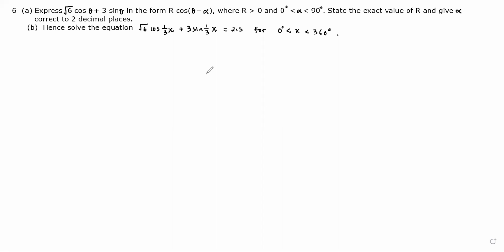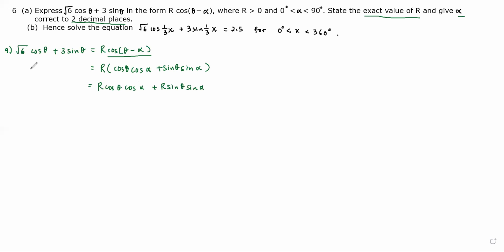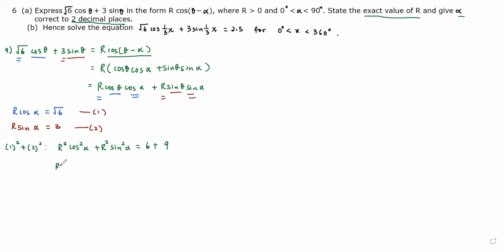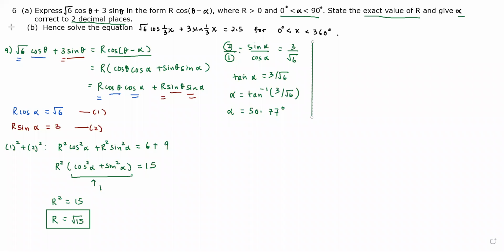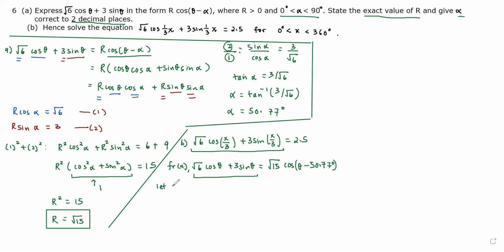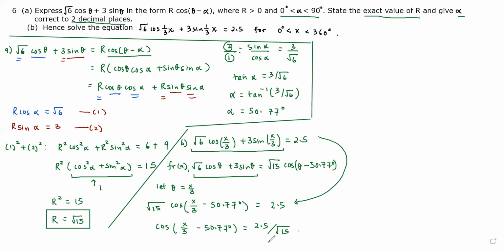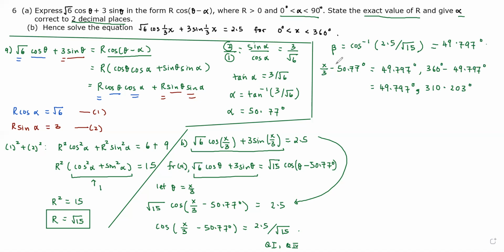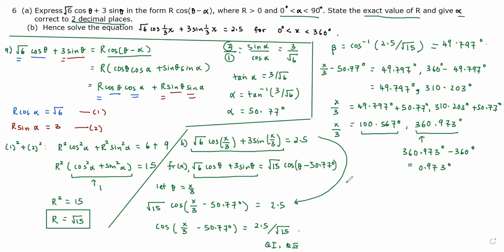9709/31: Q6, A Level Mathematics Paper 3, Pure Mathematics 3, Oct/Nov 2020.